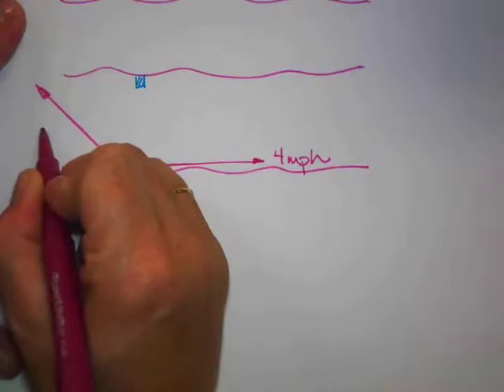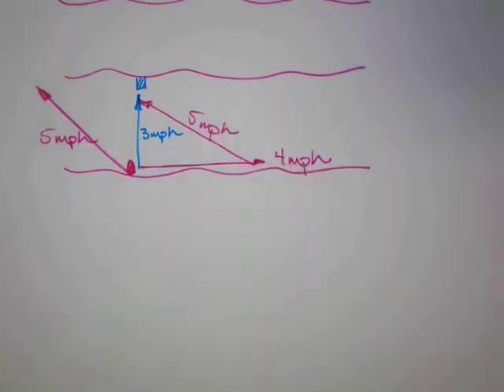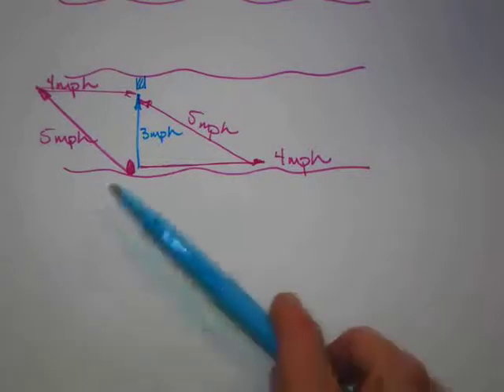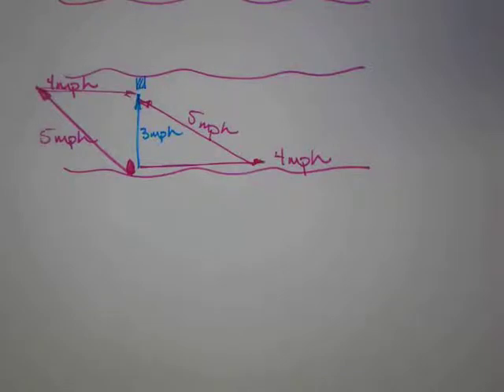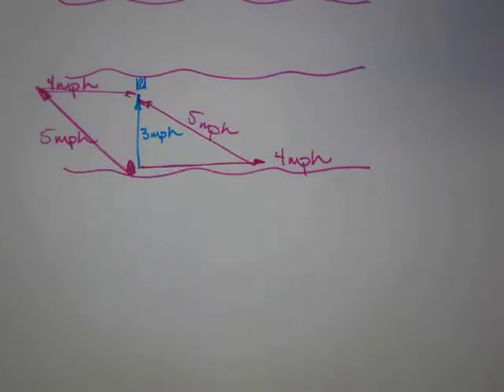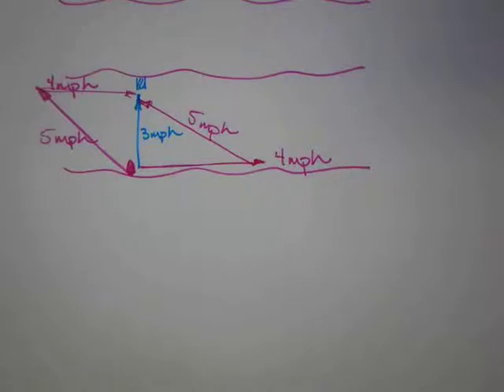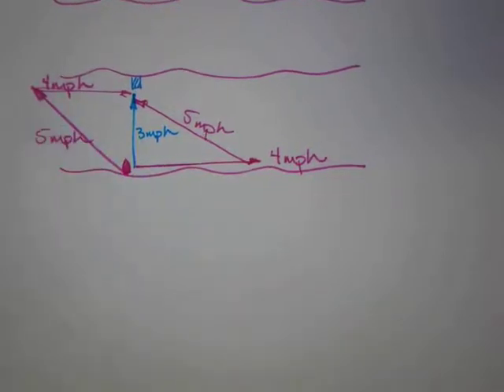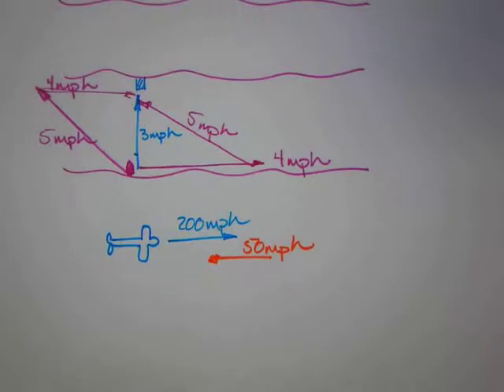2013 Oct 03 #1